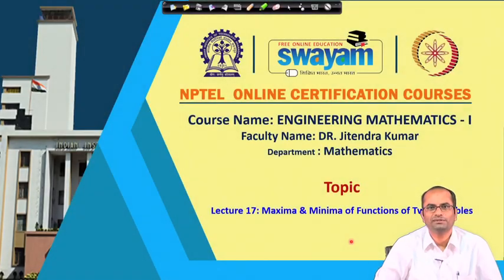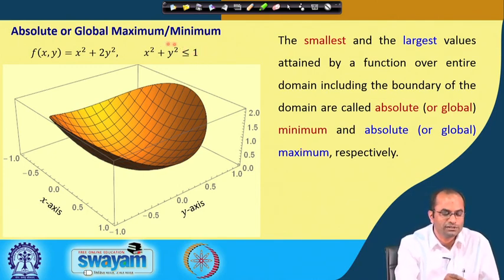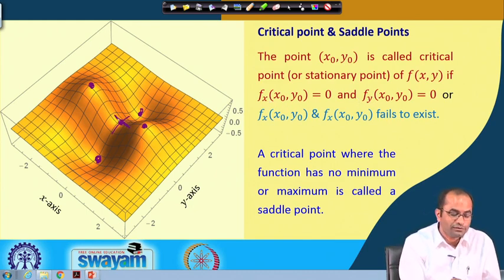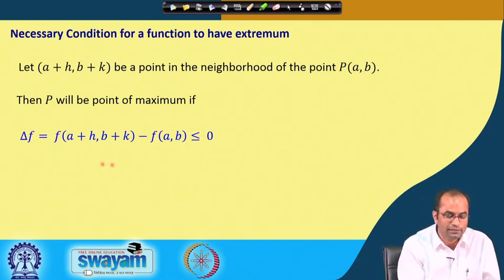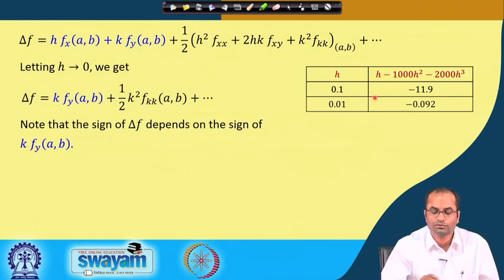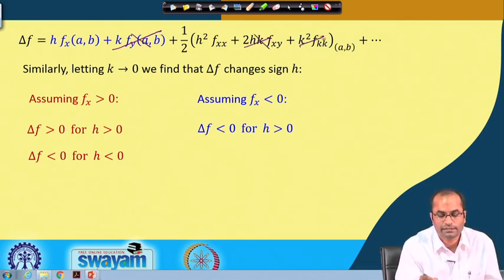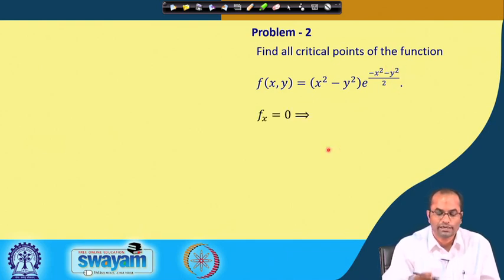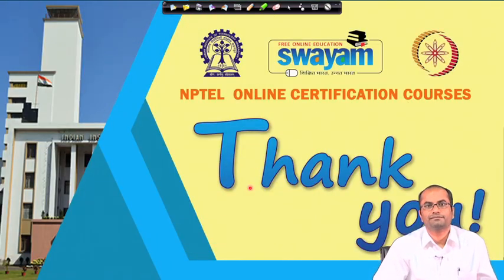Lecture 17 Maxima & Minima of Functions of Two Variables